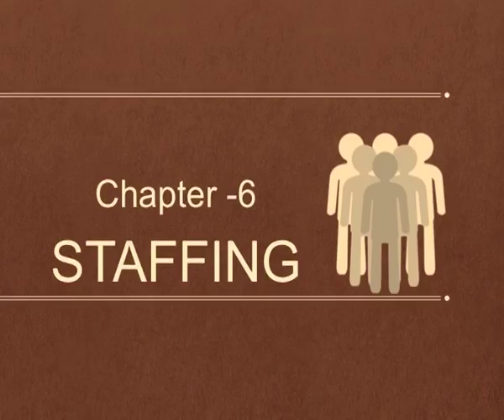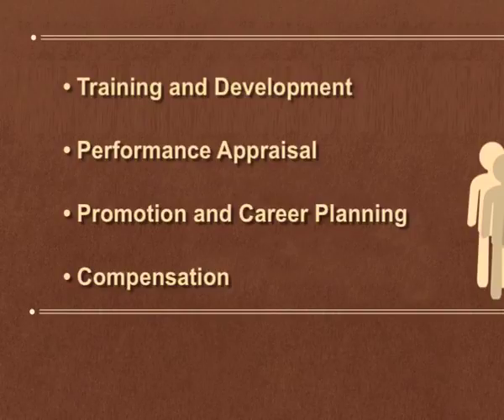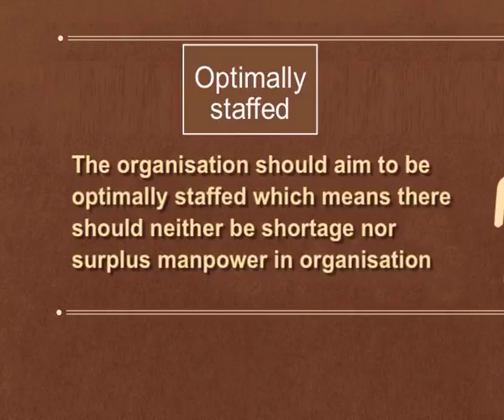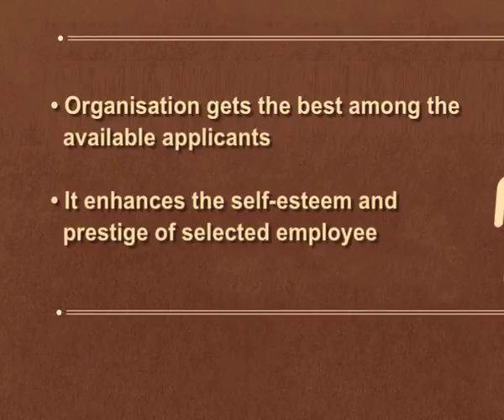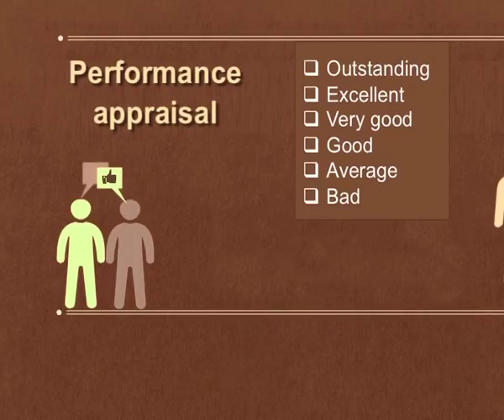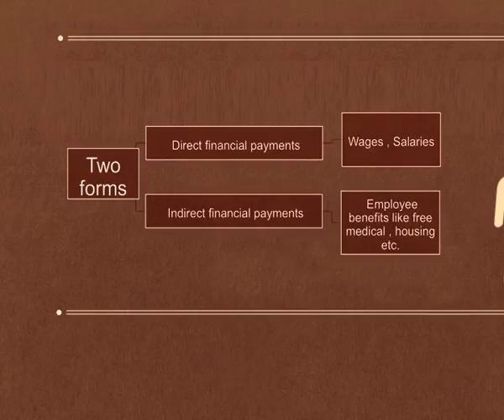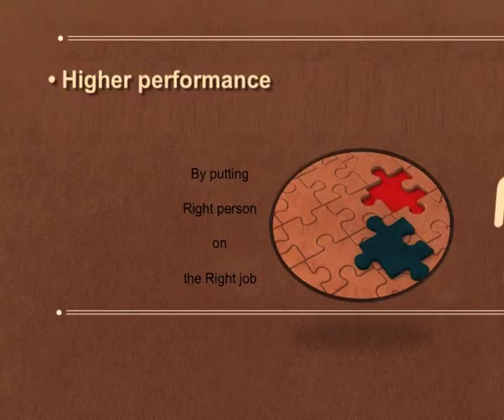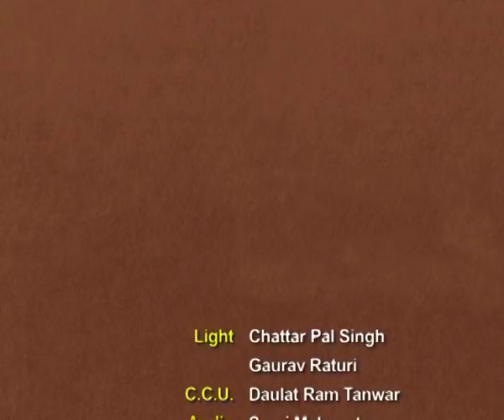BUSINESS STUDIES XII CH6 EP1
This program is based on business studies principles and functions of management.